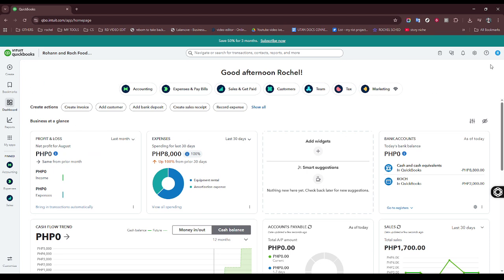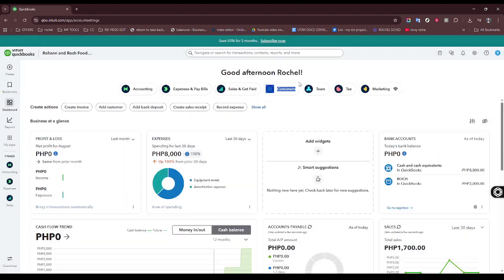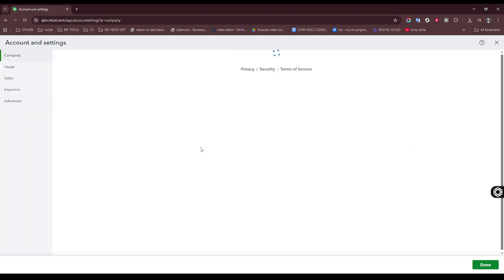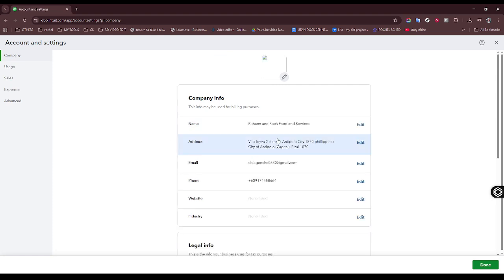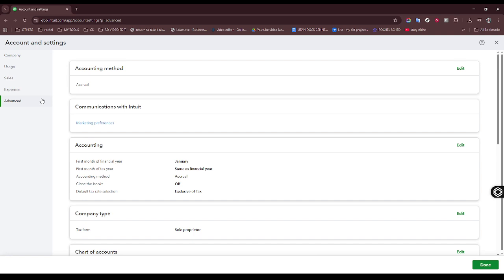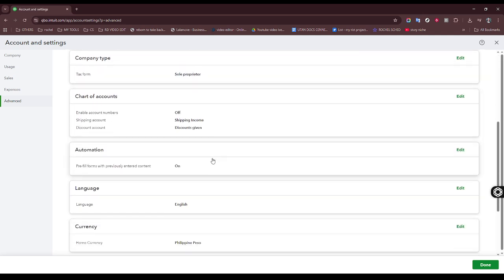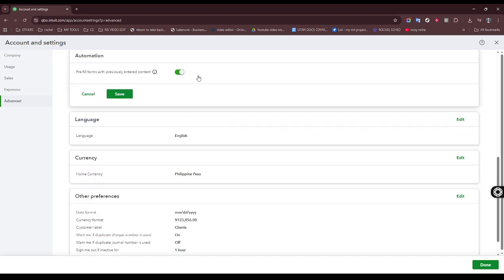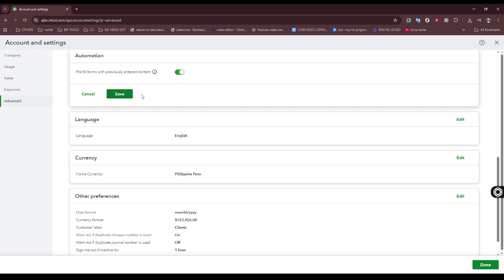How to Use Classes in QuickBooks Online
Want to track income and expenses by department, location, or project? 📊 Learn how to use classes in QuickBooks Online with this step-by-step tutorial. Classes help you organize financial data for better reporting and insights, making your bookkeeping smarter and more efficient.

In this video, you’ll learn:
✅ What classes are in QuickBooks Online and why they’re useful
✅ Step-by-step instructions to create and assign classes
✅ How to run reports by class for detailed insights
✅ Tips to avoid common mistakes when using classes

QuickBooks Online makes it easy to categorize transactions and analyze your business performance by class, helping you make smarter financial decisions.

📌 If you’ve been searching for “how to use classes in QuickBooks Online” or “QuickBooks Online class tracking tutorial”, this video is perfect for you.